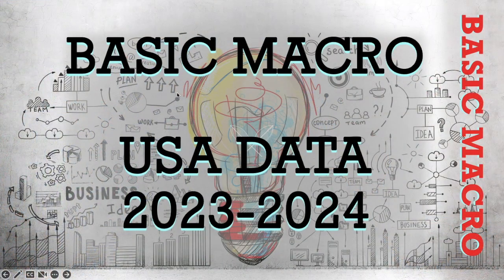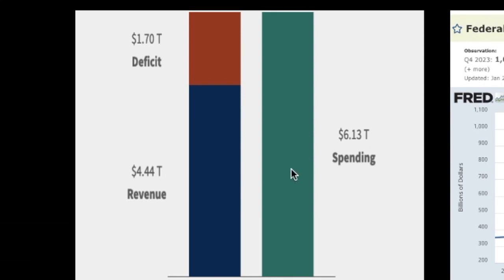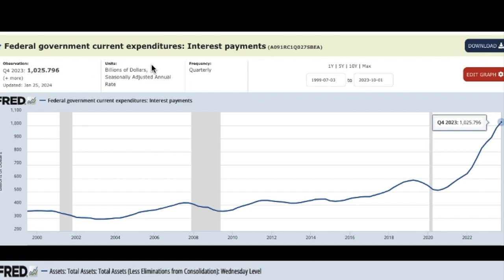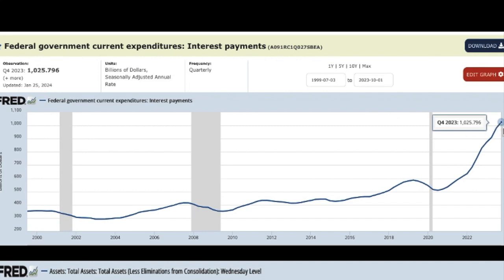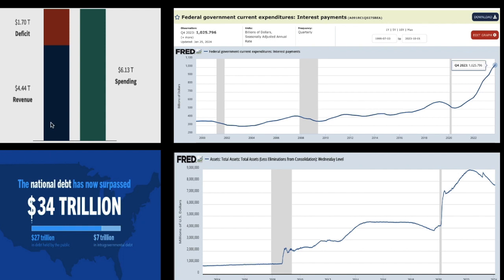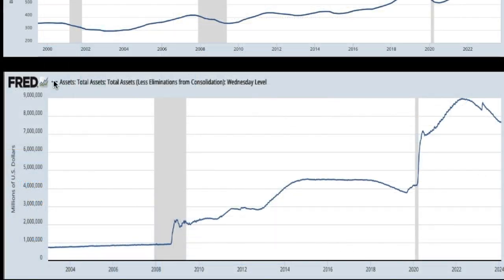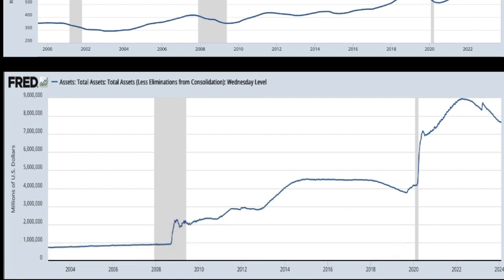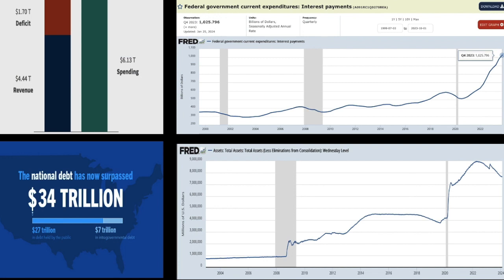US Fed Balance Sheet, Interest Expense, National Deficit, and Tax Revenue.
Our products on Portfolio Management:
If you go to the website you can download a free excel sheet for portfolio management.  This is a simplified version that considers 27 ETF's that covers all 11 sectors, the S&P500, VTI, gold, etc. using prices from Q3 2023.  This is free so you can see how it works.

If you like using this approach, you can get up to date models with recent prices. Currently, access to a simplified portfolio model and future quarterly models is $2.00 per month

To learn the Modern Portfolio Theory see our full course that would allow you to add in specific stocks or specific ETF's into a portfolio.